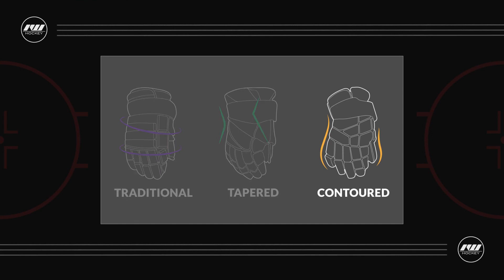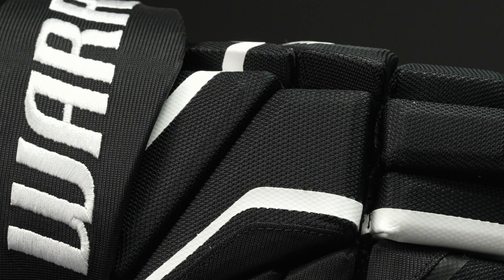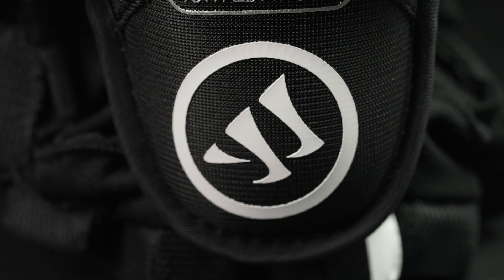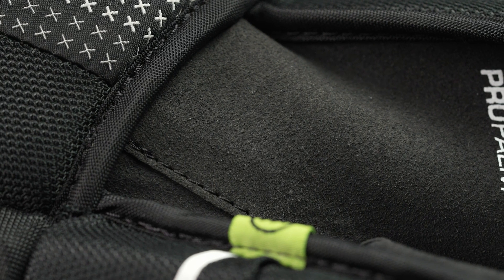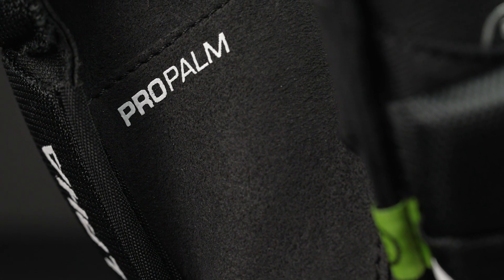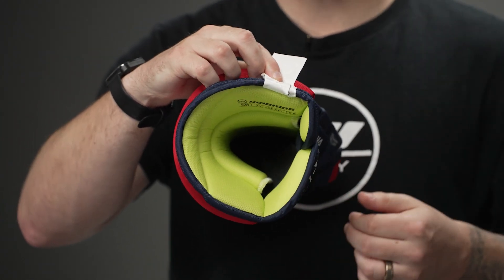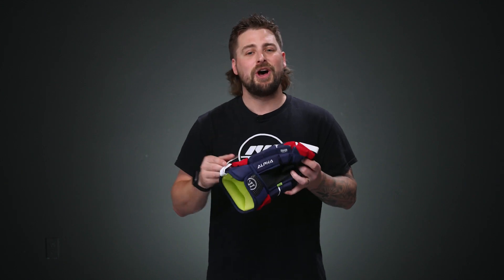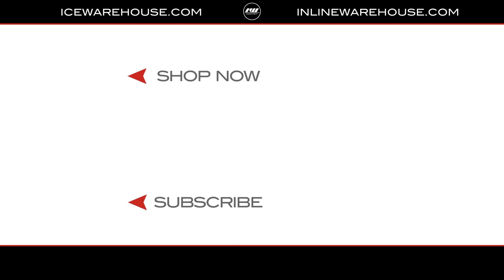Warrior Alpha LX2 Max Glove Review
IW Hockey reviews the Warrior Alpha LX2 Max Hockey Glove.

The Warrior Alpha LX2 Max Glove has a fantastic protection package for the recreational to competitive hockey player. Duo-Lam construction brings two densities of foam together to give great impact protection to the back of the hand, fingers, and finger block. It's all reinforced with pe inserts for another level of coverage and impact dispersion.